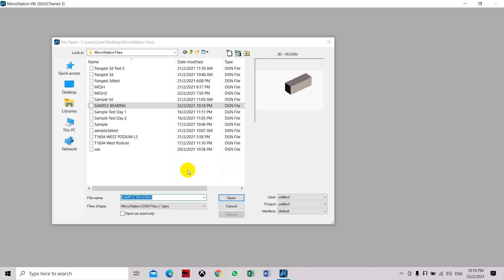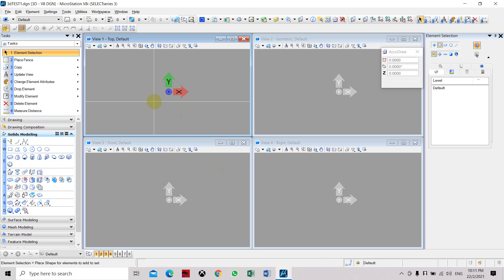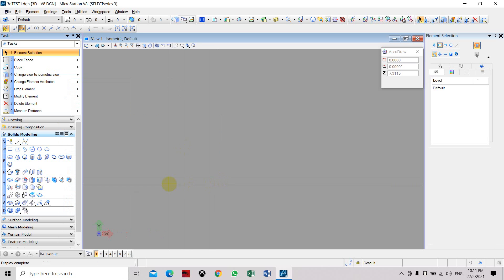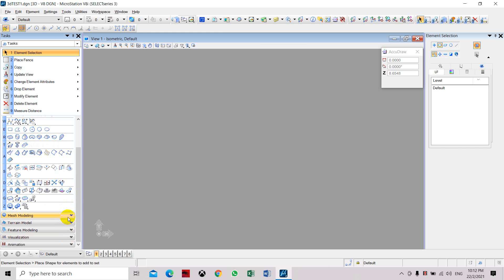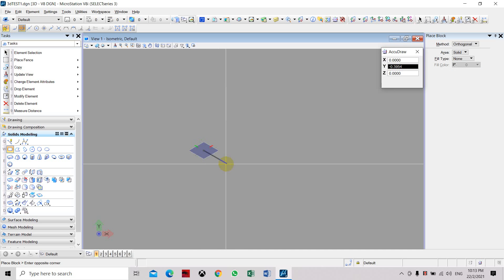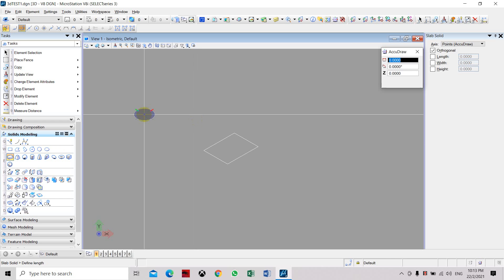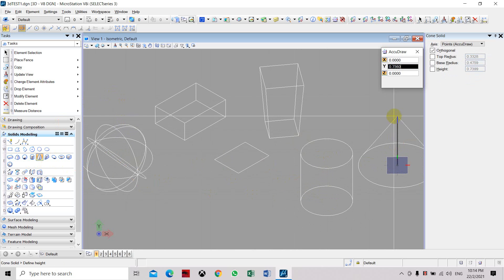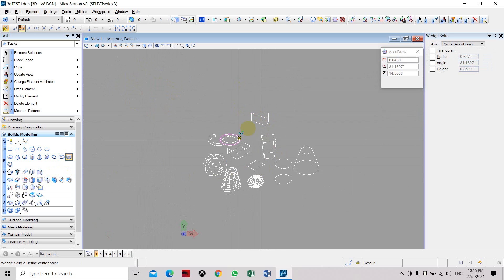3D Tools in Microstation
3D Tools in Microstation